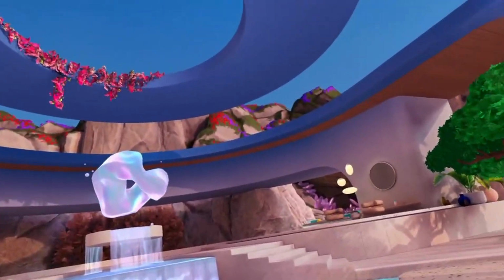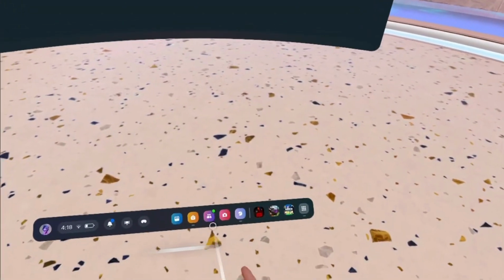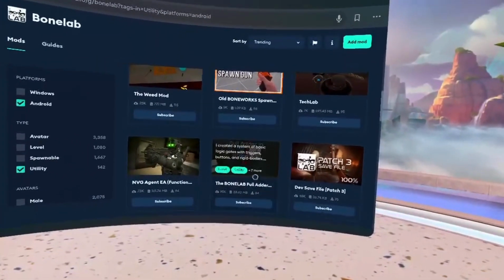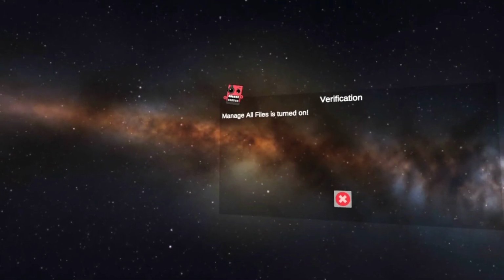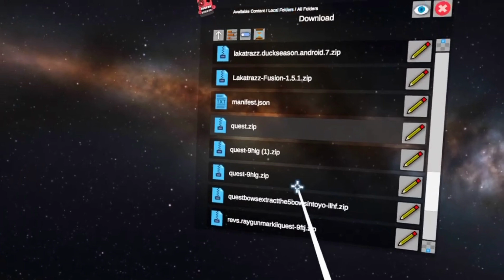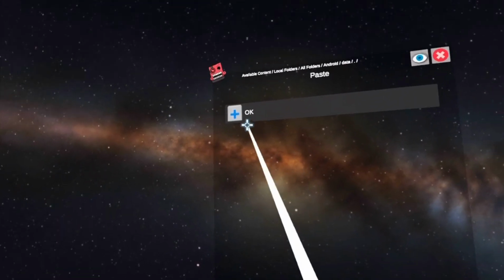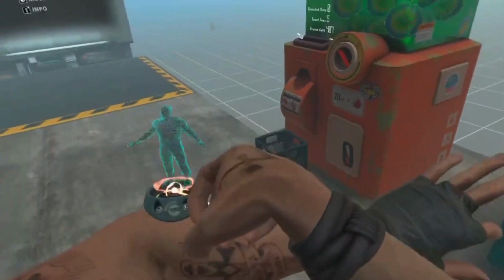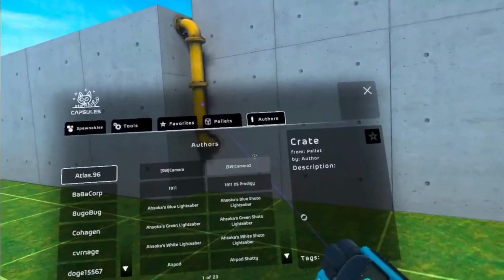How to mod bonelabs on quest only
you don't need pc. only quest

works on quest 1, 2, 3, and pro